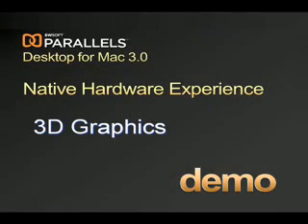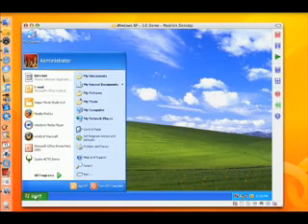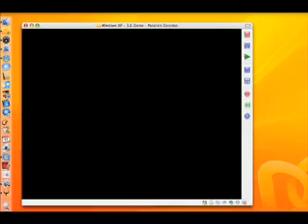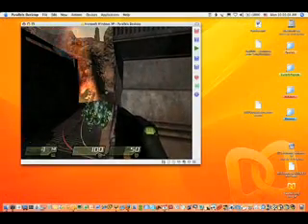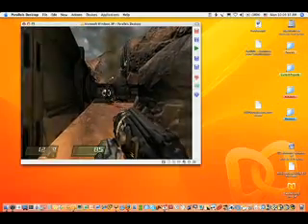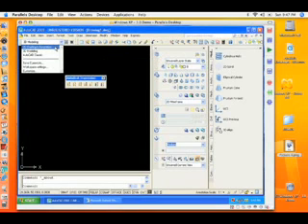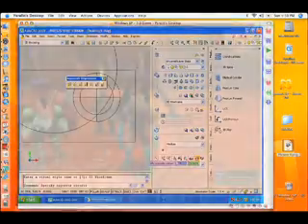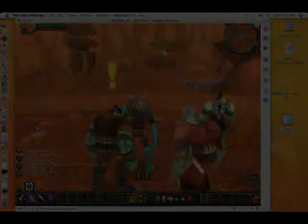Vista Windows for Apple Intel Mac OS X Run Windows No Reboot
Awesome virtualization software lets you run Windows XP and Vista on an Intel-based Mac, and includes several enhancements that deepen your ability to run the Mac and Windows operating systems side by side. Its big new feature, support for 3D graphics, allows you to play PC games on a Mac, too--but the number of titles it supports and the resolution at which you can play are limited right now.